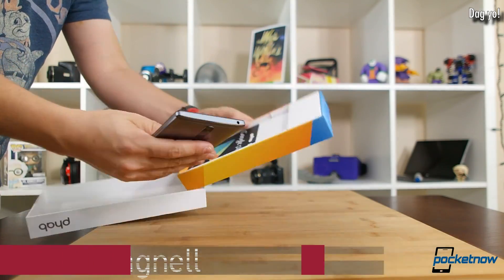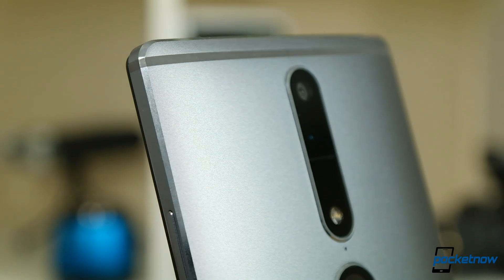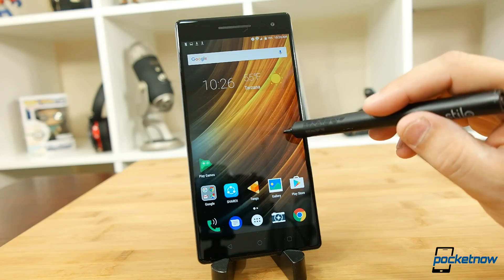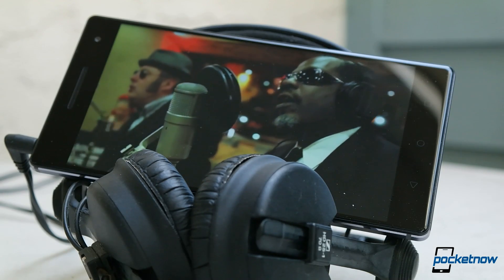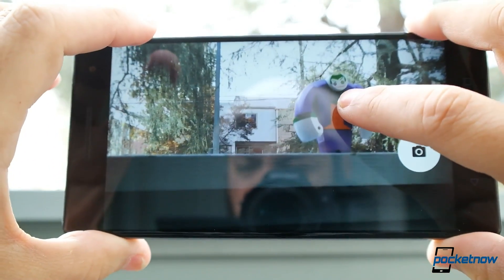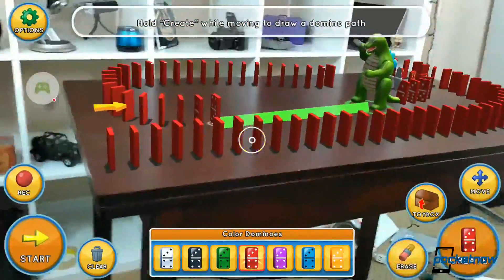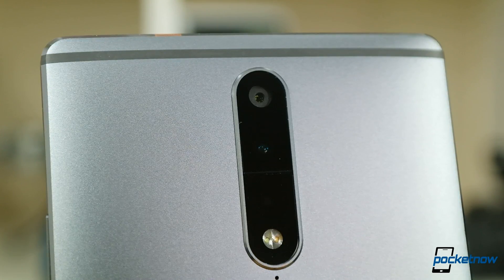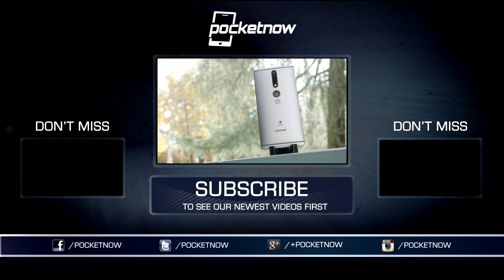Lenovo Phab 2 Pro Review: More than just Tango? | Pocketnow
This is the biggest phone Juan has ever reviewed. The Phab 2 Pro is a showcase platform for some exciting new augmented reality technology, but should it be your daily driver smartphone? Let's take a look!